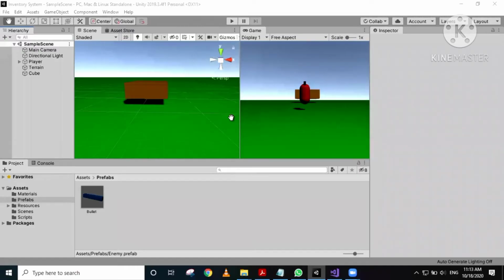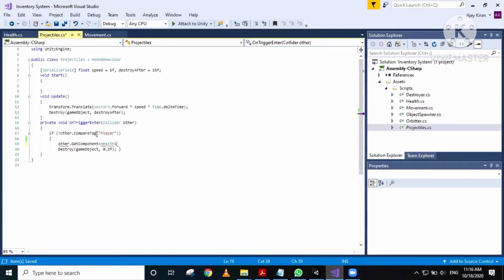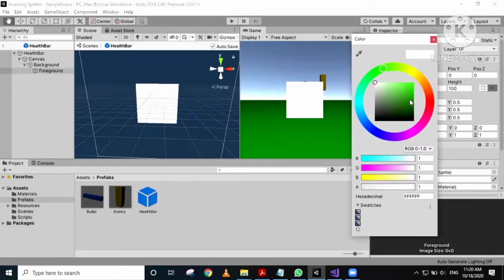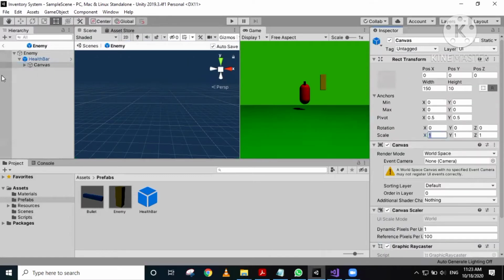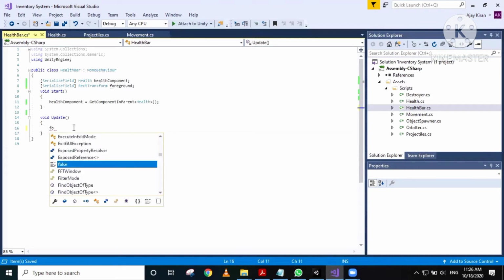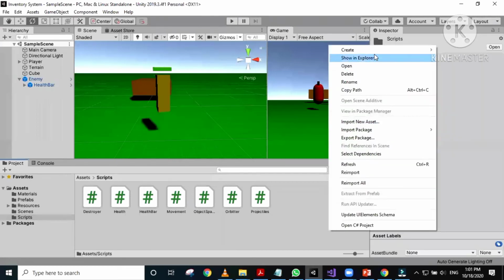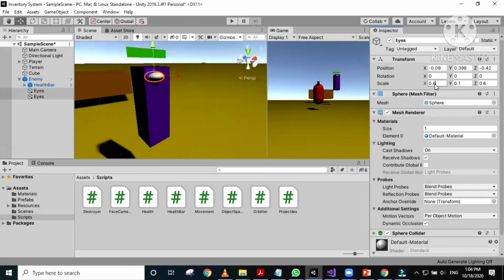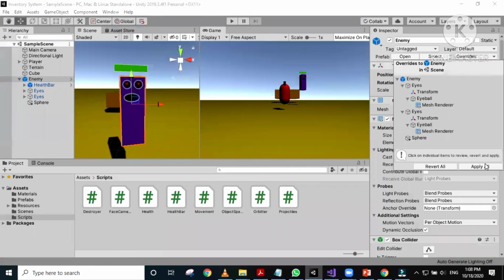Unity Tutorial 5 - Enemy, Health and HealthBar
Hi guys,

In this video I introduce an enemy and discuss how to set up a HealthBar and reduce the health when our Player hits it with a projectile.